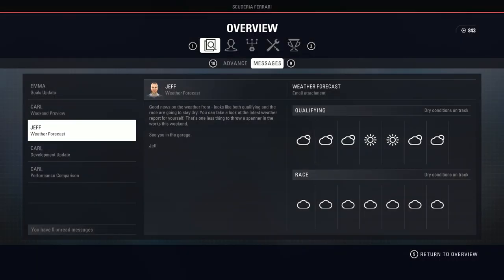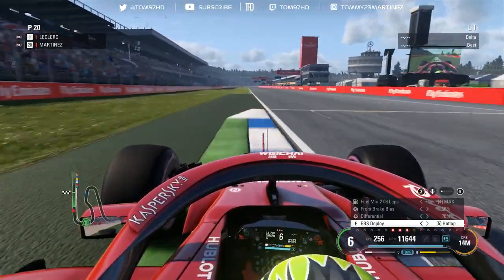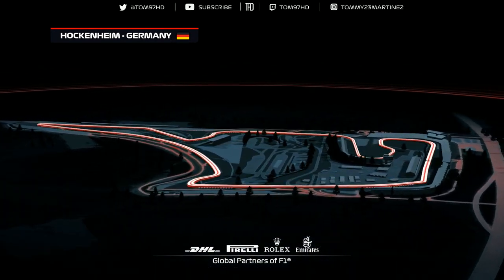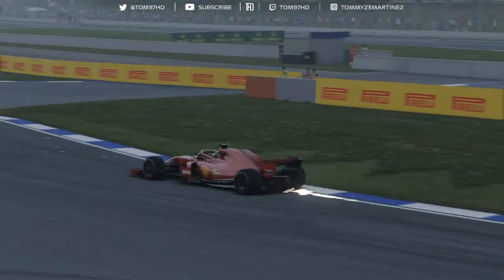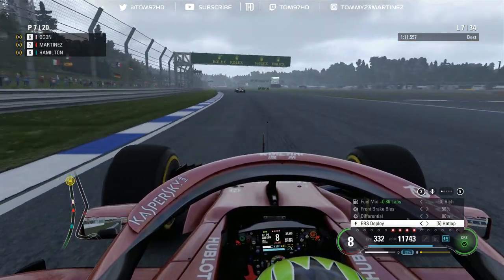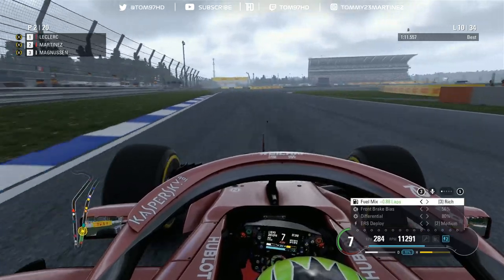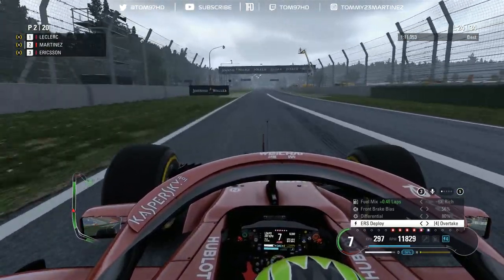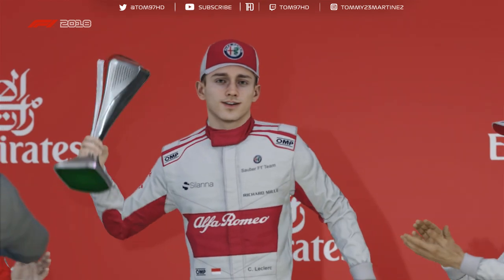F1 2018 CAREER MODE #137 | TRAFFIC... TRAFFIC... | German GP (110% AI)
Career Mode is back after a few days break and today, it's time for the German GP!
Music from Robin Tayger, go support him!